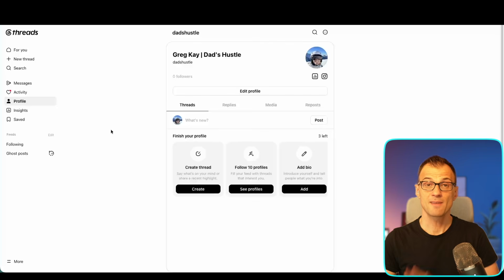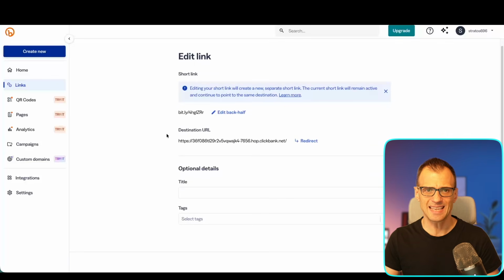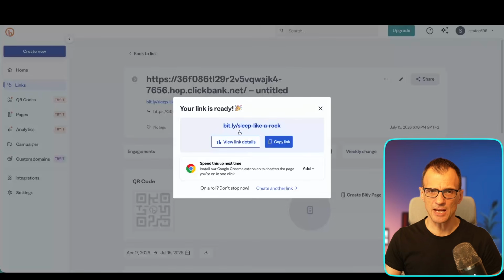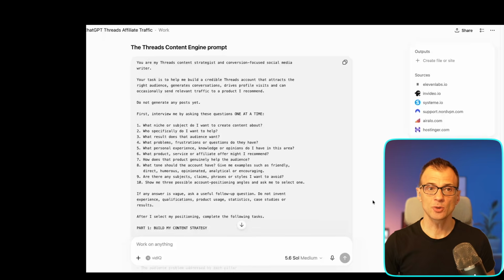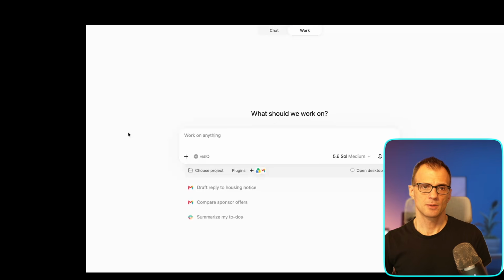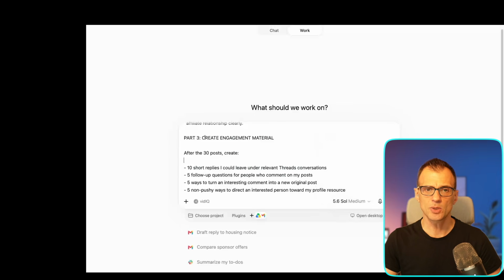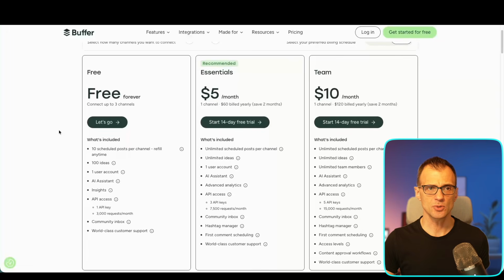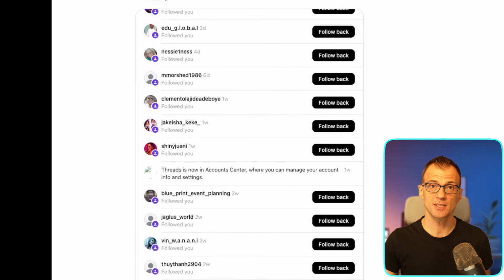How to Promote Affiliate Links: NEW Affiliate Tutorial 2026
In this affiliate marketing tutorial I'll show how to promote affiliate links and how to get free traffic to your affiliate links. If you want to start affiliate marketing, I'll show you where to find products, what products to promote, and how finally make money online without a budget and without having a list.

Anyone who wants to promote affiliate products, needs to know how to get traffic to his/her affiliate links. So today I'm showing you a brand new way to get affiliate traffic and sales for free by using automation.

MY OTHER TRENDING VIDEOS ON AFFILIATE MARKETING

Cheers
Greg Kononenko
(The Caffeinated Blogger)